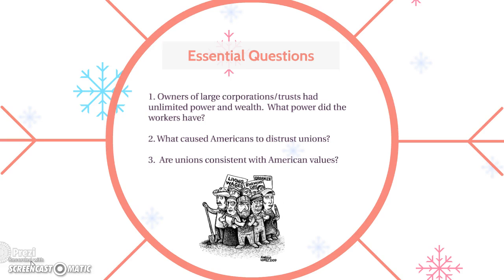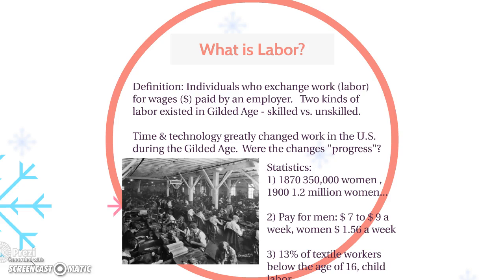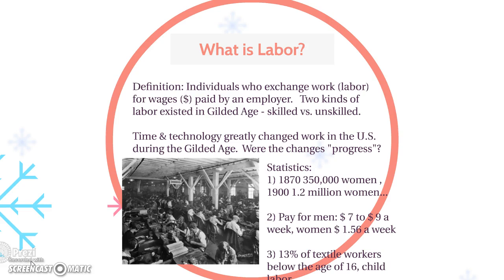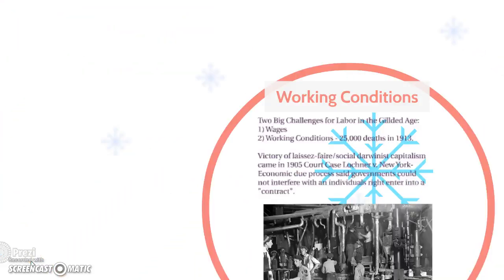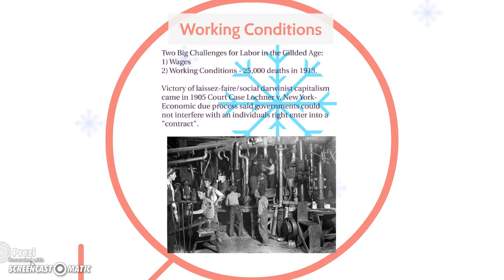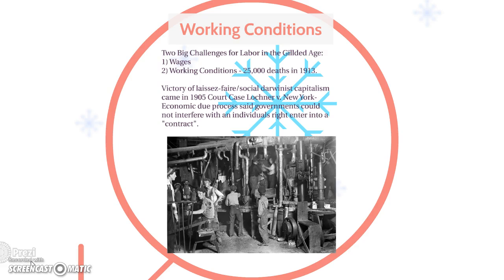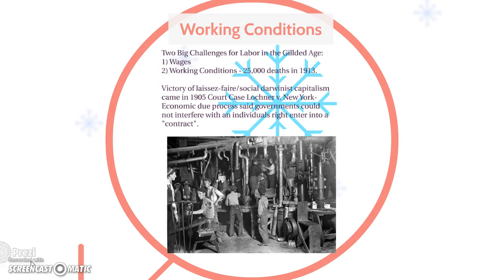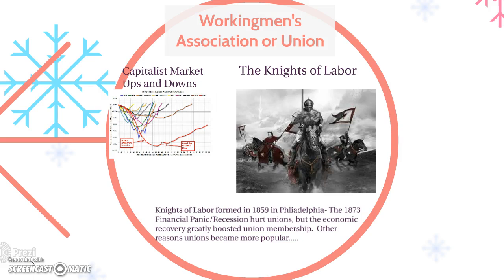Labor in the Gilded Age Video Lecture # 1